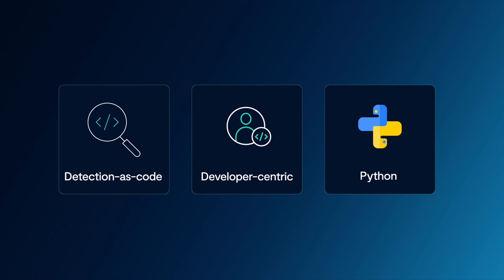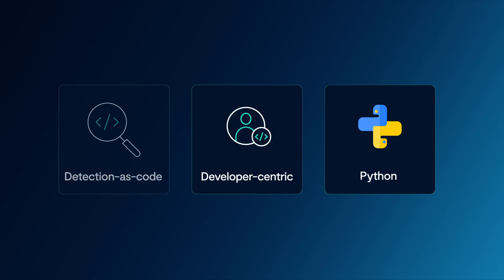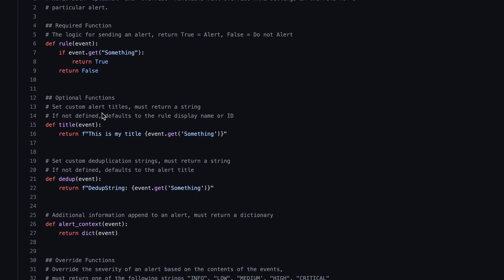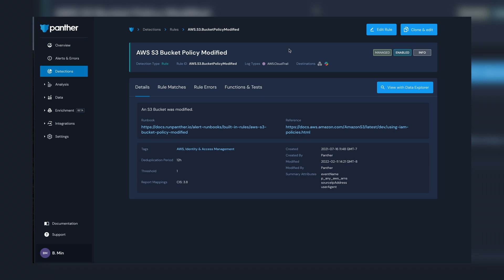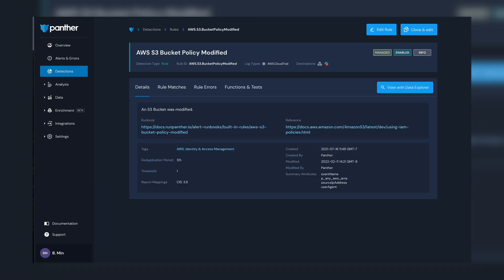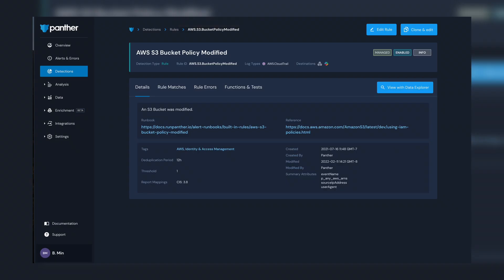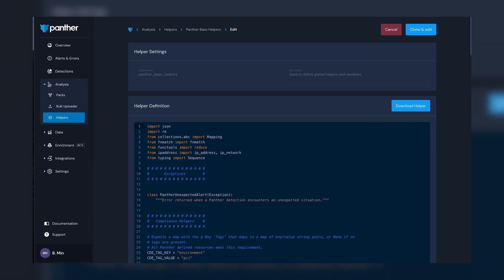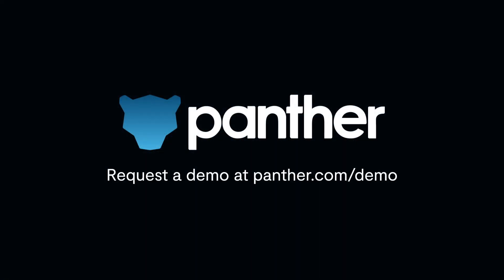Video Tour of Panther: Detection-as-Code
More and more security teams are adopting developer-centric approaches to writing, testing and hardening detections, so we built Panther with “Detection-as-Code” to make this easy and practical, using Python.